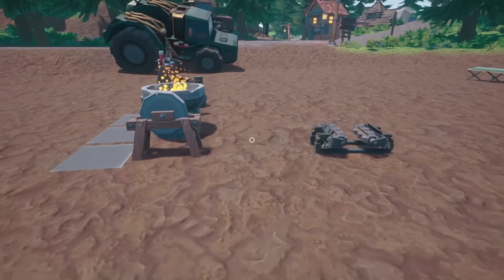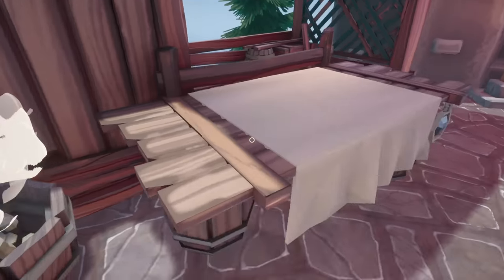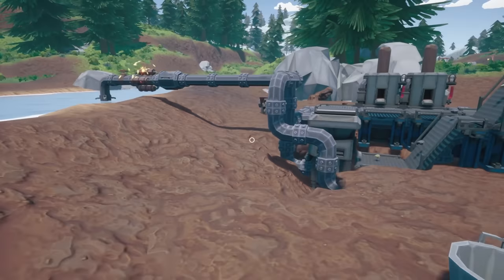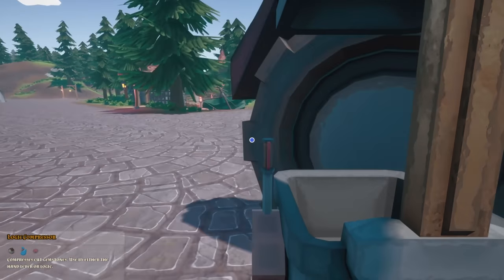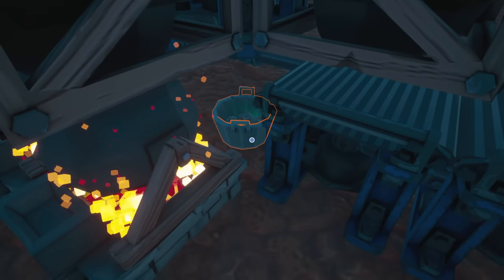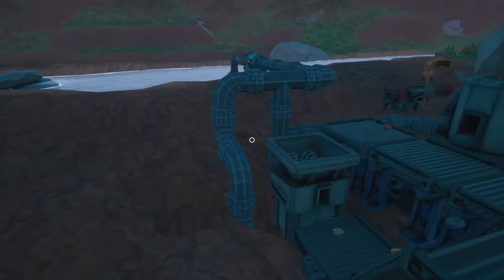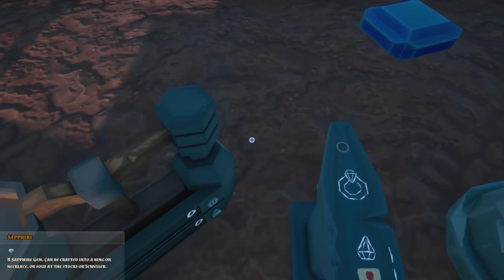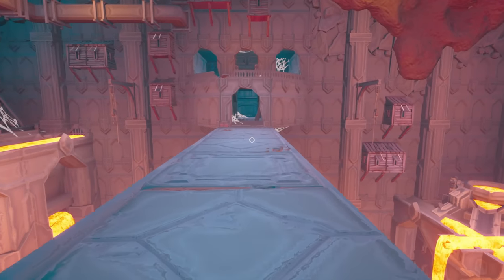MORE Crafting MORE Miners and Gem Compacting ! Hydroneer 2.0 [E6]